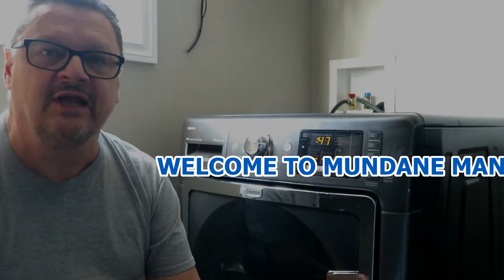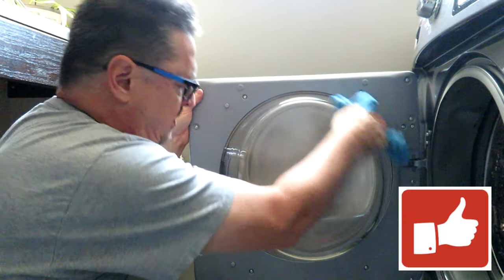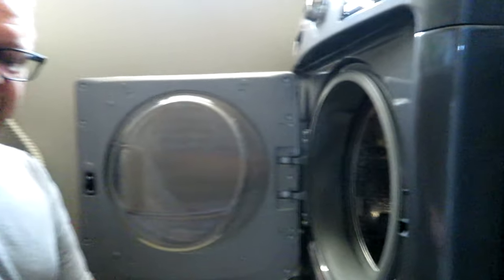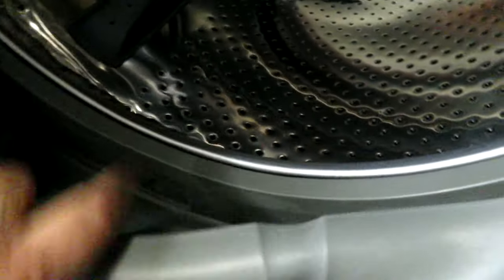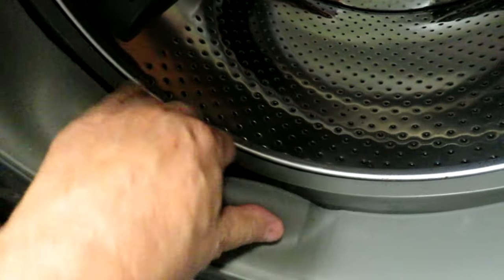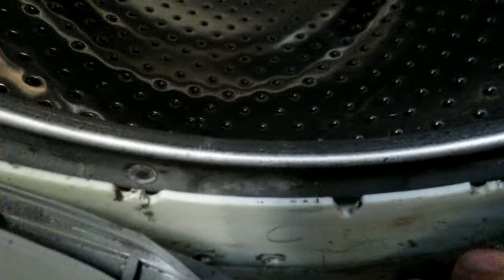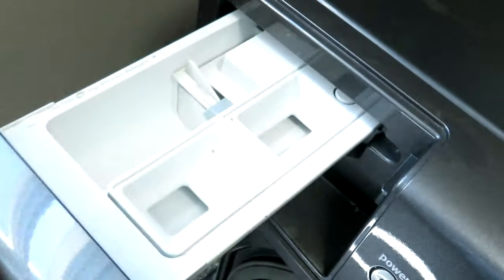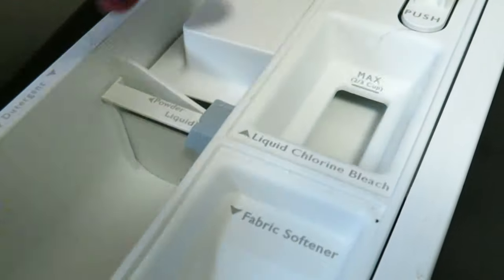How to Clean Your Washing Machine and Eliminate That Nasty Stink From Soap Residue, Mold and Mildew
Is your front loader washer got a bad case of the stink? Don't just cover up odors - Mundane Man will show you how to eliminate them and keep the stench away!

Mundane Man will show you the areas in your washer where odors can be coming from. They are all pretty easy to access and quickly get rid of moisture, soap scum and other contaminants where mold and bacteria can grow.

Using a cleaner/disinfectant we will give those hidden areas a good cleaning and then run a cleaning cycle to remove residue in the drum.  Mundane Man will show you some of those hidden areas where the nasty stink might live.

These tasks should be completed every 1 to 3 months however I have been remiss in completing this necessary cleaning so I had to work a little harder at it.

If you have a different method that has worked for you, share it in the comments below!

Products Used or Mentioned:

Allfresh Washing Machine Cleaner
OxiClean Washing Machine Cleaner
SimpleHouseware Microfiber Cloth Cleaning Cloths (12" x 12"), Pack of 50
Lysol All Purpose Cleaner, Trigger, Lemon